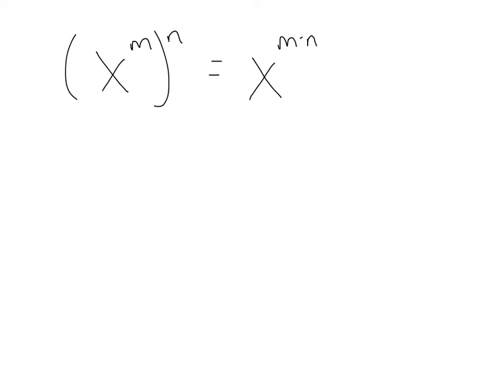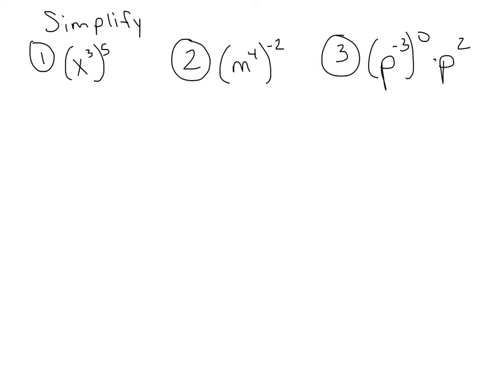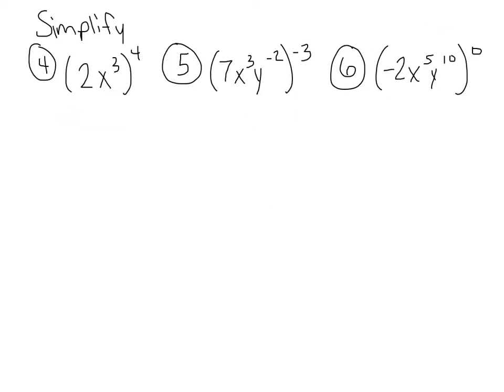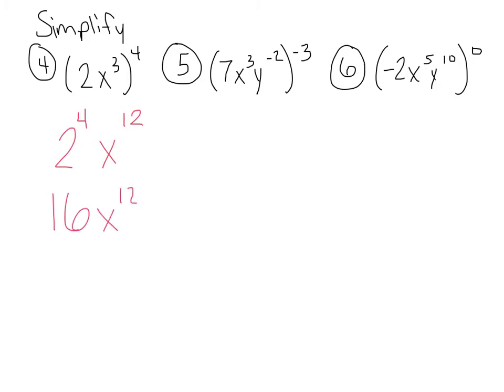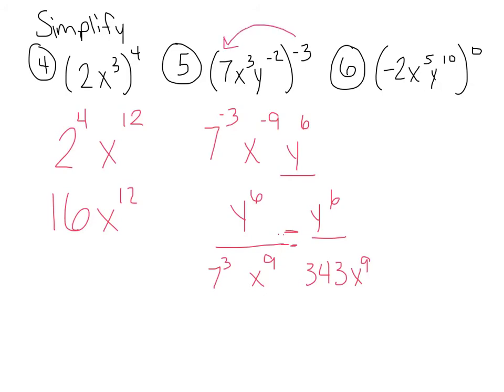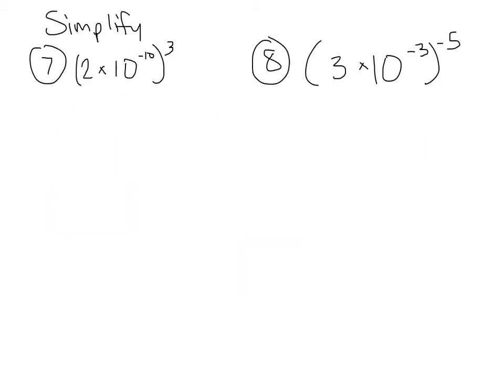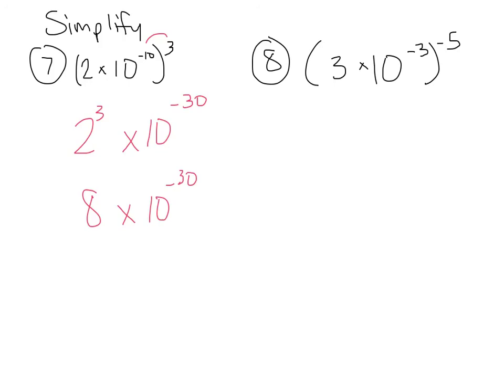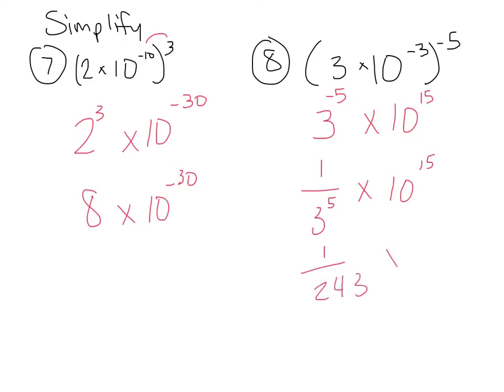Hoglund- U4F1 Day 4- Power to a Power